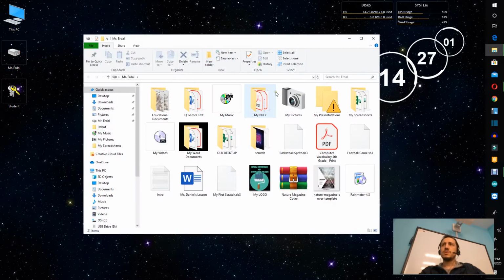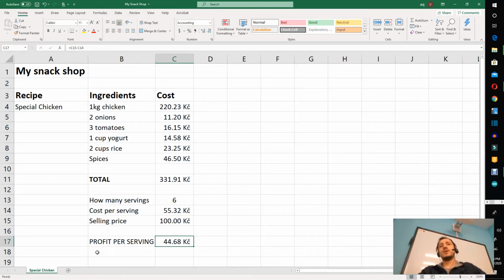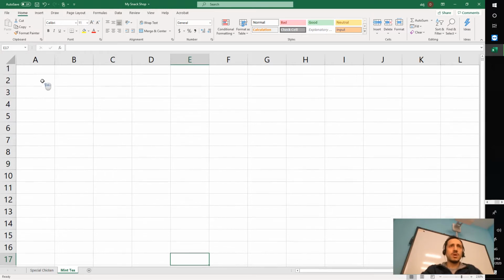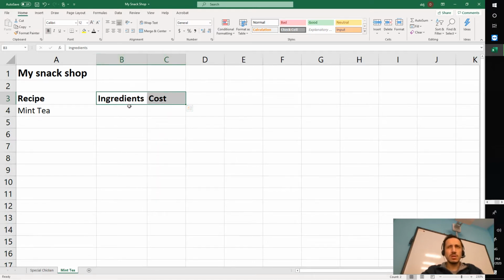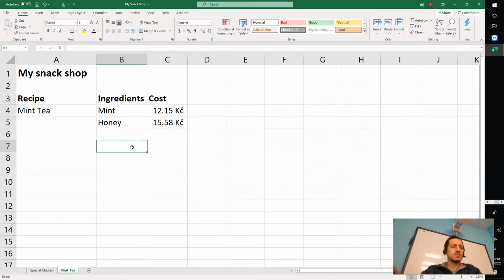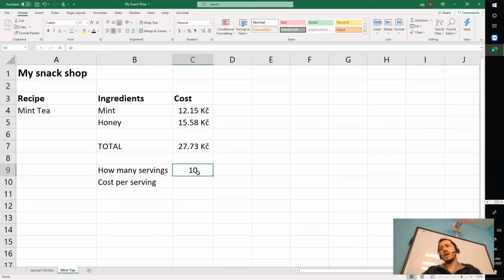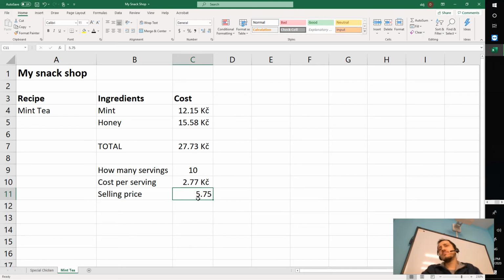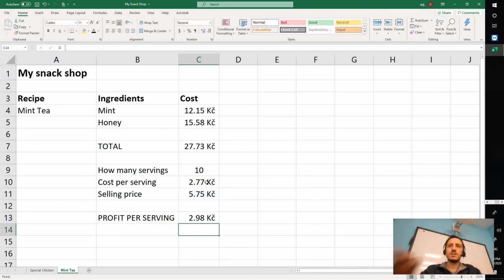Add a new sheet in Excel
Continue the project adding a new sheet in the excel file.